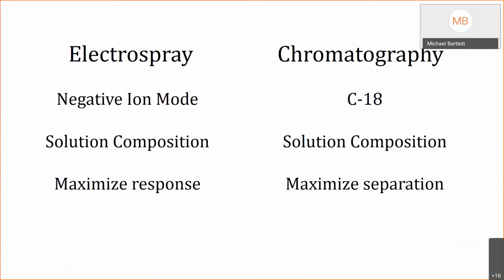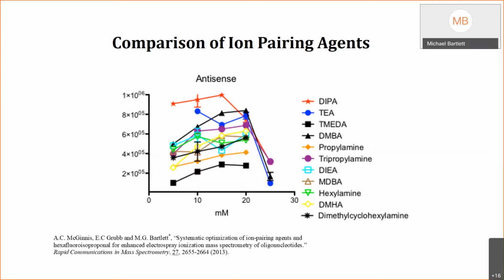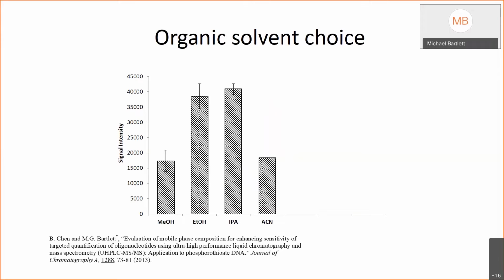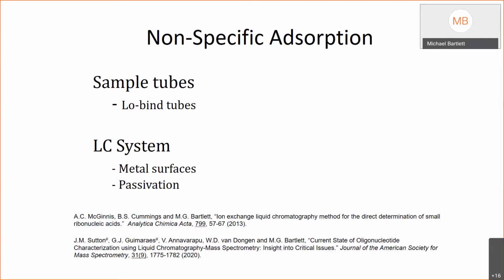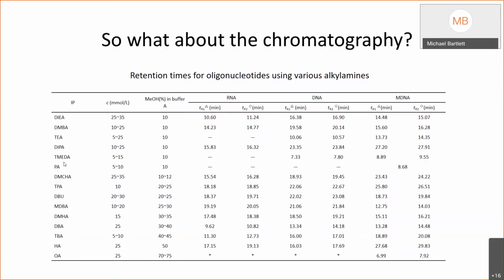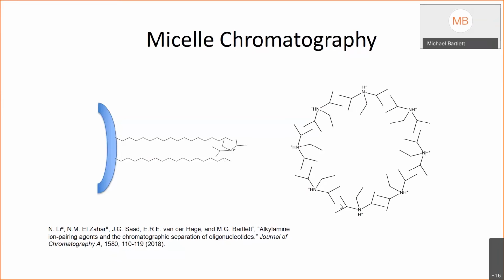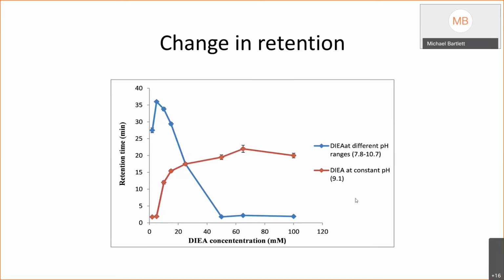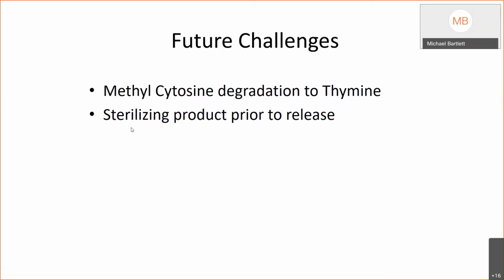Recent Advances in Degradation Product Characterization of Therapeutic Oligonucleotides Using Liquid